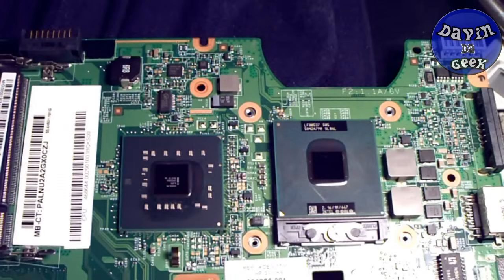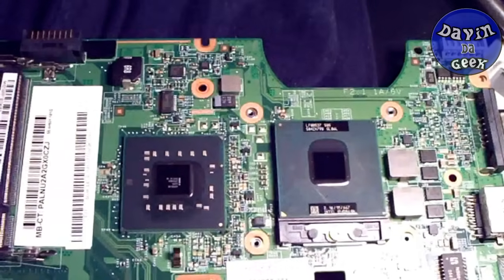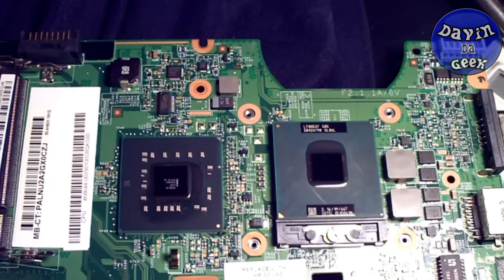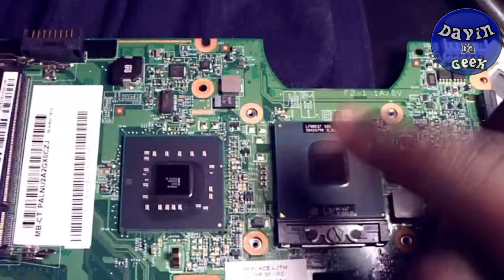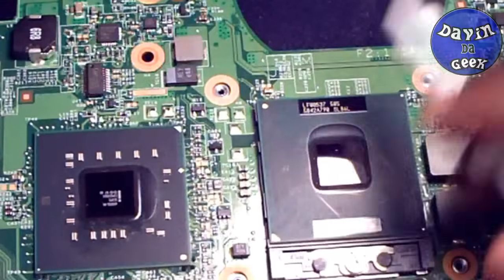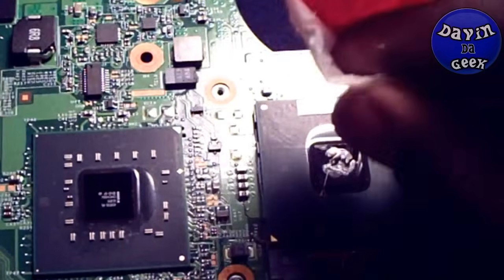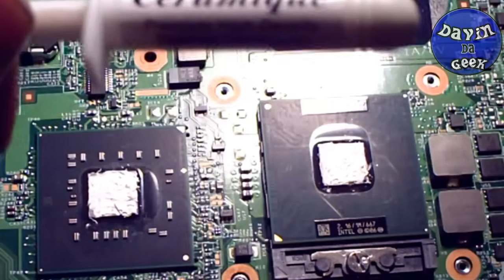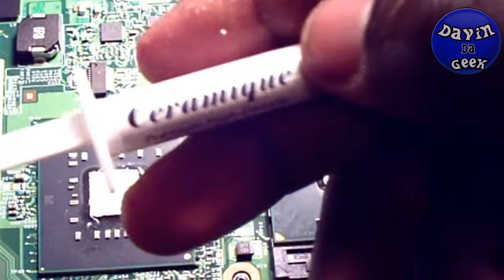Applying Thermal grease /compound to a Laptop's CPU.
Here is a quick video on how to apply thermal compound to your laptop's cpu.

Note, the compound I'm using(Ceramique premium) was a bit sticky and gloppy. So I had to use the dab and press technique of applying  due to it's stickiness. So I didn't attempt the smash and smooth out on this video.

Lol I'm not use to having the Ceramique compounds. I'd usually use Arctic Silver or something, but oh well, I just wanted some new Thermal paste for my lil old computer, it's not like I was building a gaming computer with it or anything. xD so yeah.